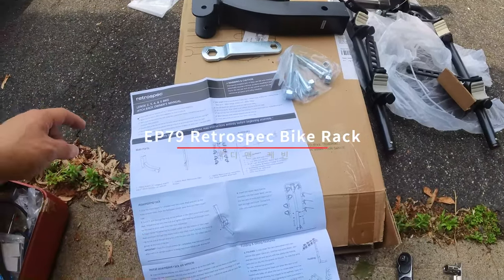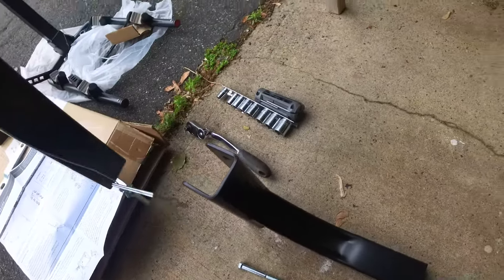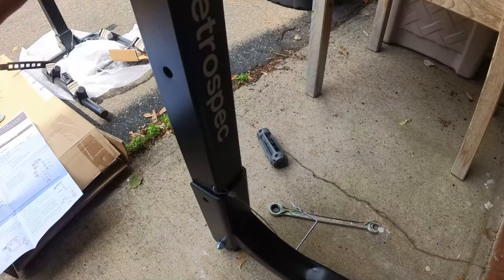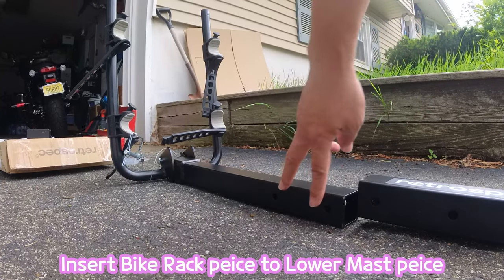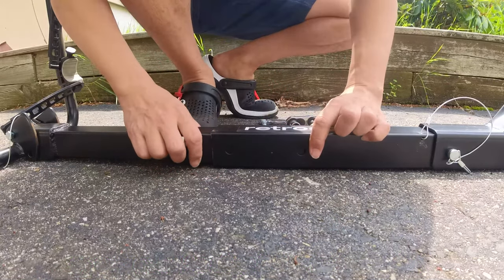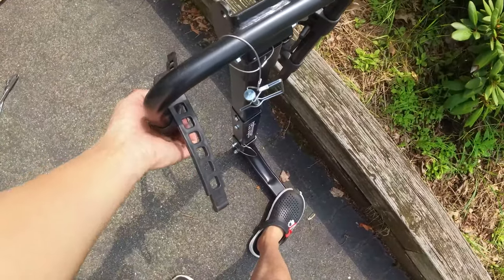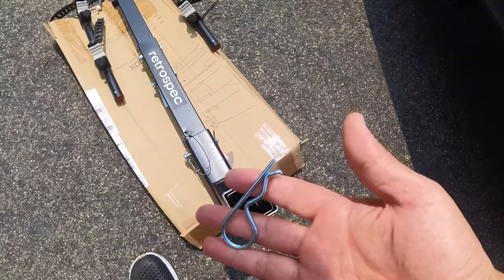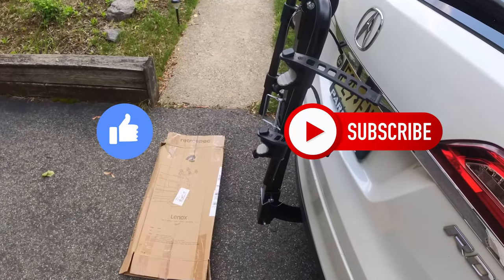[ENGLISH] EP79 Retrospec Bike Rack, Bike Rack install, 2" Hitch Bike Rack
finished installing RestroSpec 2" Hitch Bike rack on 2016 RDX
Make sure you have 2" Hitch in order to install this Rack

Here's link to Amazon where i purchased it

Here's video for installing 2" Hitch Curt Trailer hitch

Please let me know if you have any question

Thanks

핸디맨 케빈
NJ Kevin